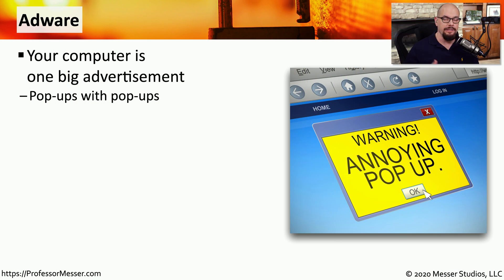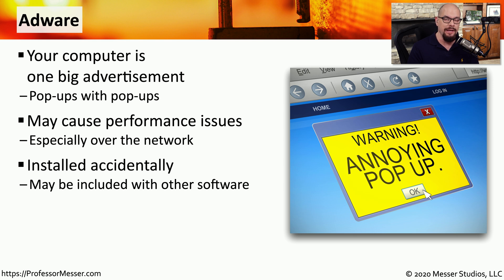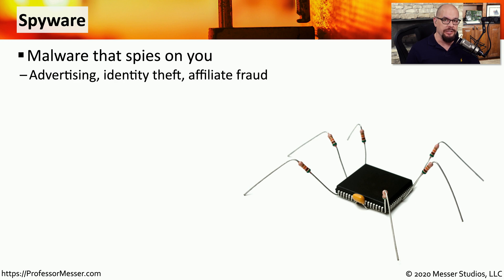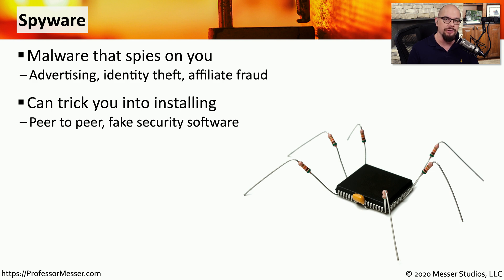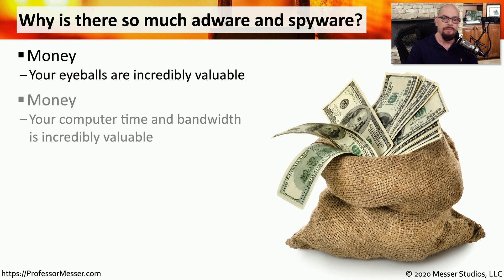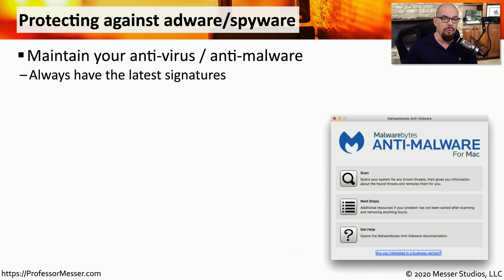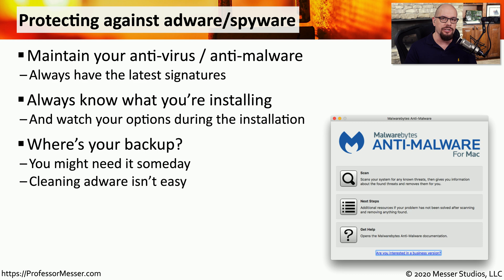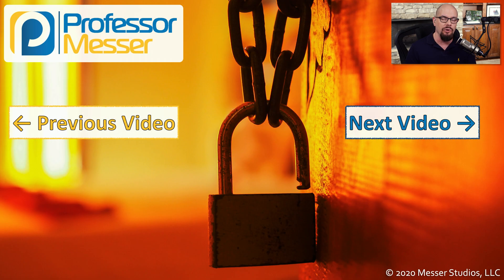Spyware - SY0-601 CompTIA Security+ : 1.2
Your malware might be watching you. In this video, you’ll learn about adware, spyware, and protect yourself against this malicious software.